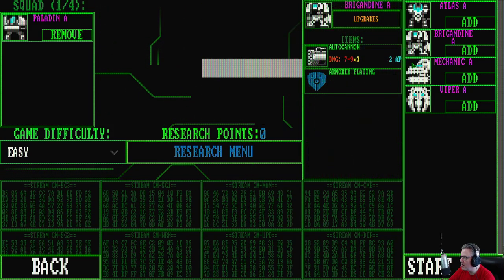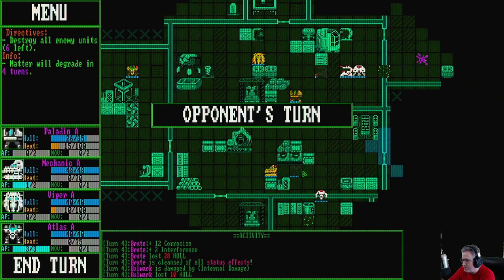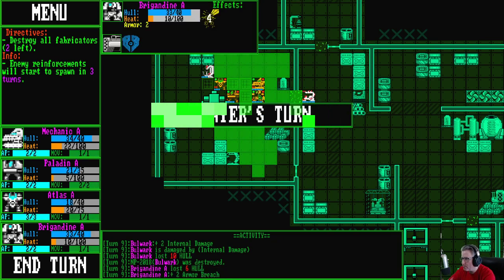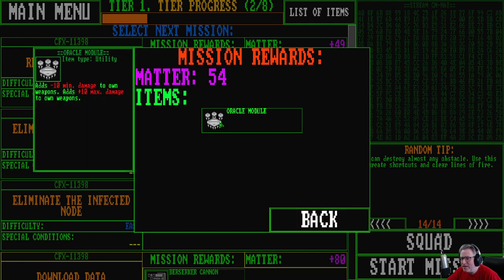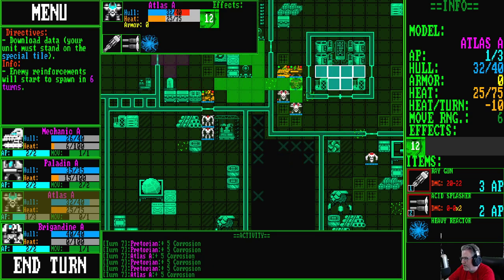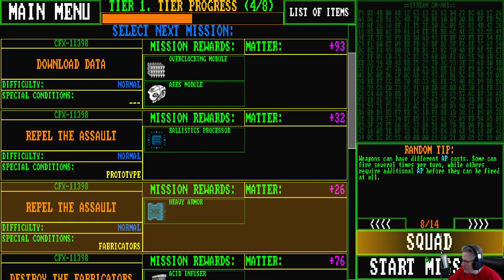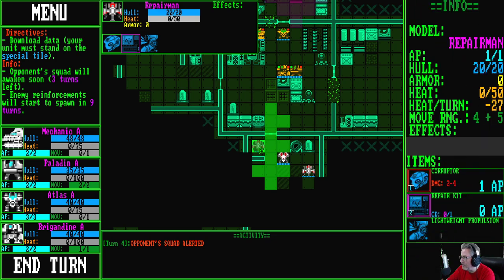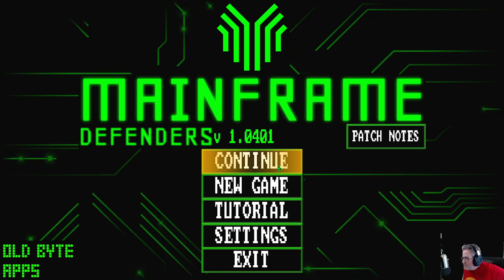Mainframe Defenders - Turn-Based Tactics with Mechs! WE LOVE MECHS!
Today my friends, we'll give the turn-based tactical roguelike Mainframe Defenders a try!
Game Provided By: Developer-Provided Key